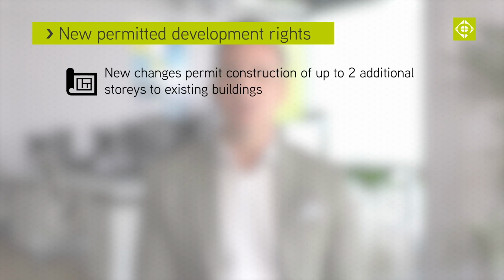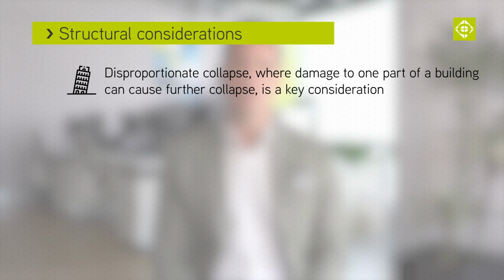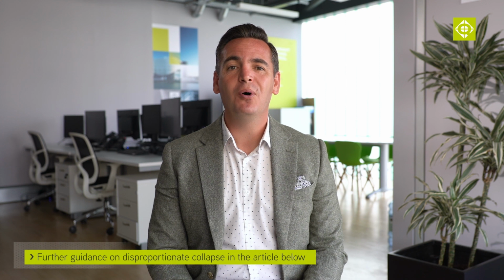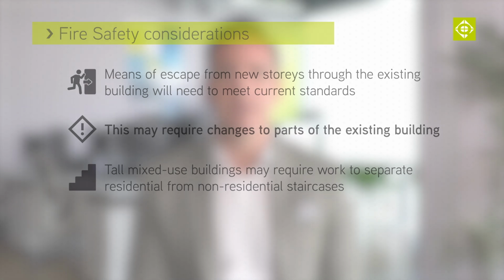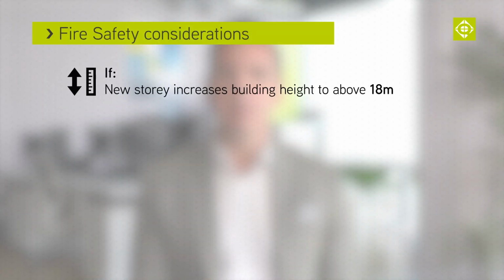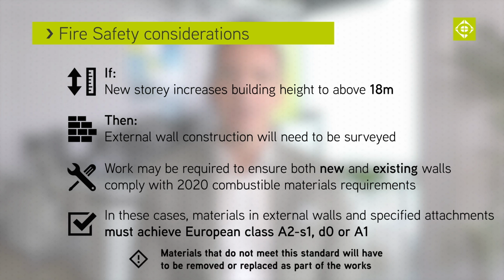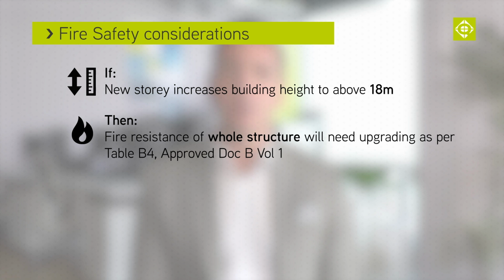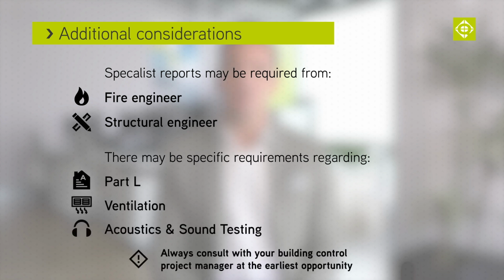New Permitted Development Rights: Building Regulations Perspective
Rhys Whitehead, from Quadrant Building Control, talks about the New Permitted Development Rights introduced in 2020 and important considerations when adding storeys.

The information contained in this video and in the accompanying article is believed to be correct at the present time, but is intended as advice only. Always consult with your building control body before undertaking construction work. September 2020.

Earlier this year the government introduced new permitted development rights to encourage the provision of housing through the construction of additional storeys to existing buildings.

Building Regulations will need to be considered when carrying out such projects. Often, work will also be necessary on existing parts of the building that is being extended.

2020 Updates to Part B video - Andy Travers, Director, Quadrant Building Control